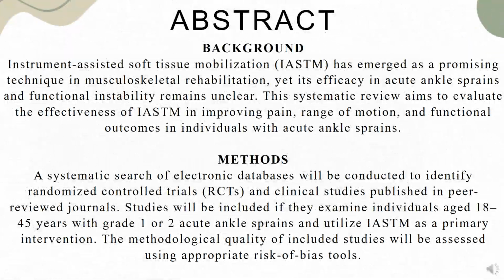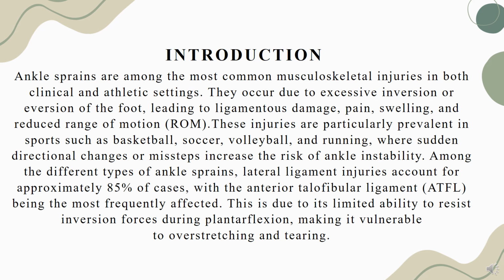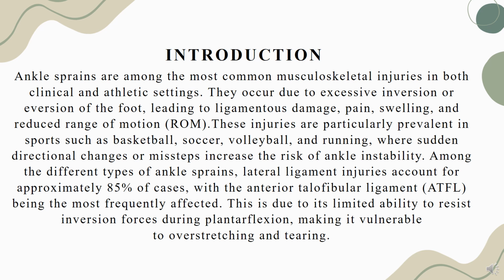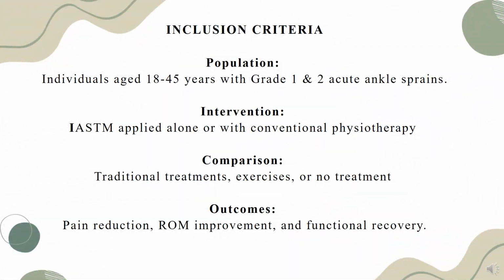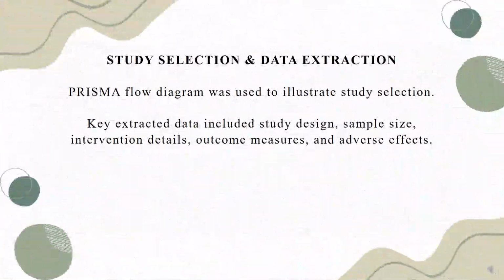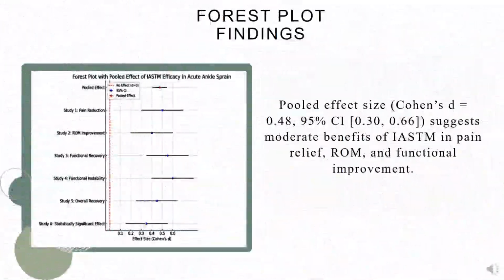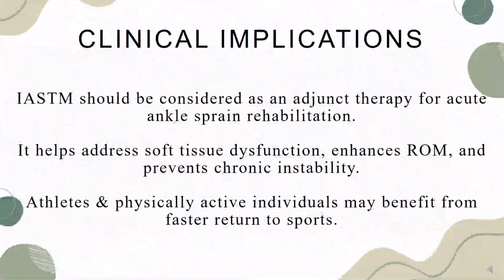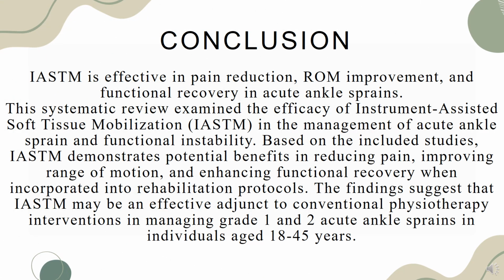SYSTEMATIC REVIEW ON IASTM - Acute Ankle Sprain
Systematic review on the efficacy of IASTM in Acute ankle sprain and functional instability